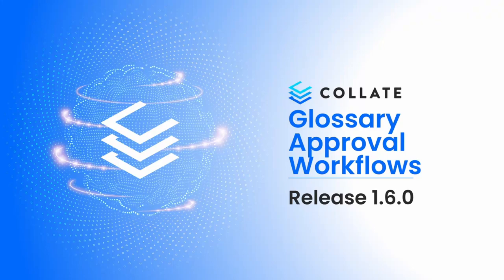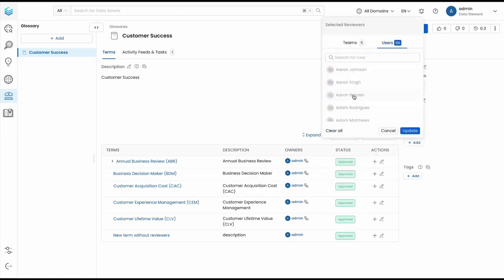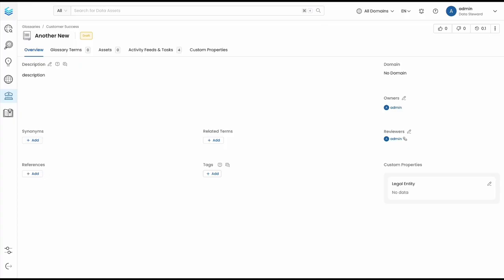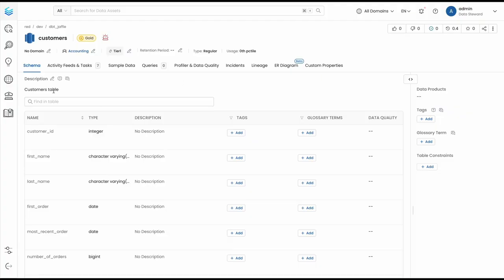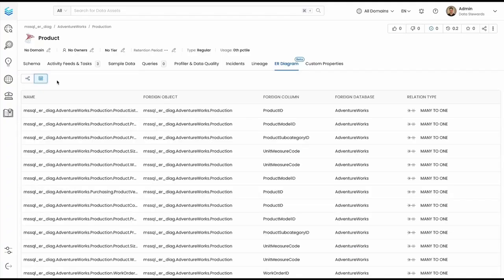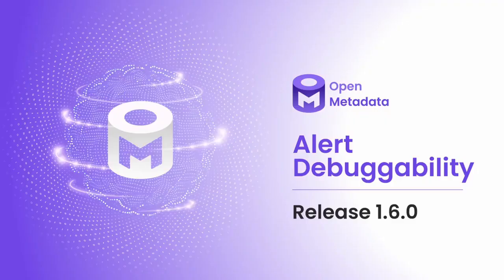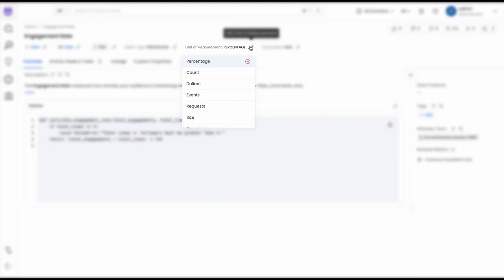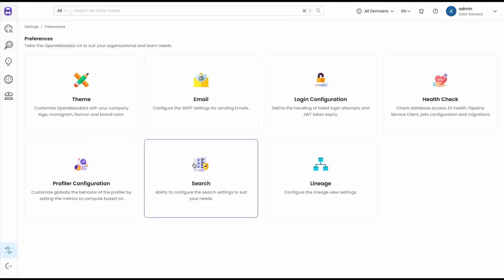Collate: Release 1.6 Overview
Summary of some of the amazing new features shipped to Collate Release 1.6!

0:00 Glossary Approval Workflows
5:04 Data Certification Workflows
8:10 Entity Relationship Diagrams
9:41 Observability Dashboards
11:49 Alert Debuggability
13:12 Metric as an Entity
15:21 Search RBAC